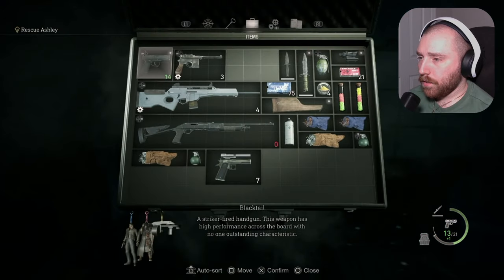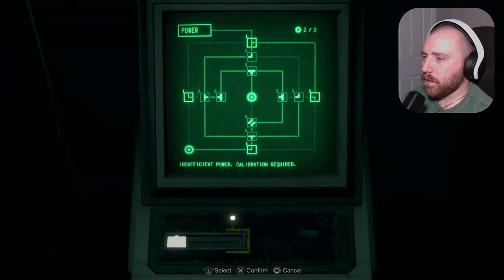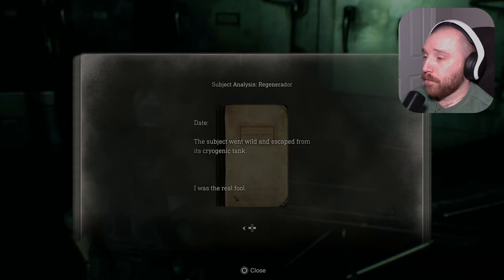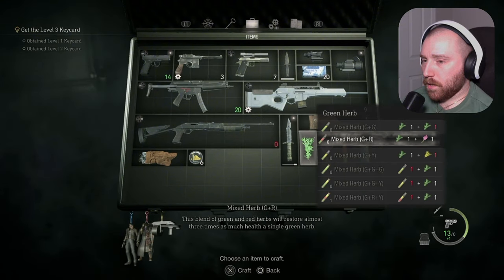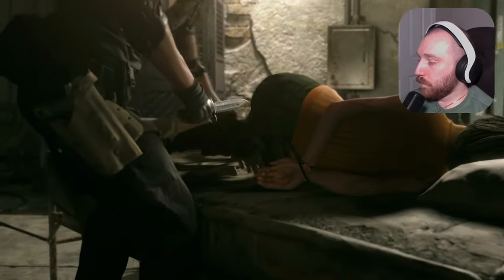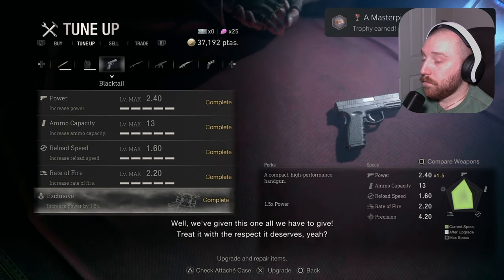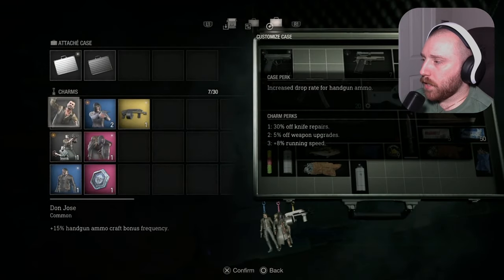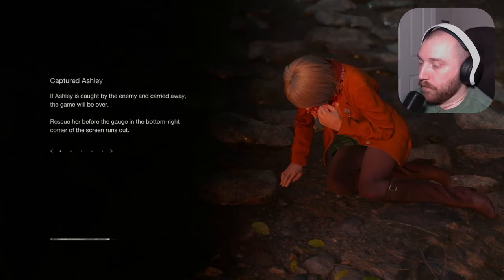Resident Evil 4 | Part 17 | These Zombies Are TERRIFYING!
The horror and destruction of Raccoon City was years ago, but the stain Umbrella left on the world is still rearing it's ugly head.

Leon S. Kennedy is back again, this time in a small village in Spain on a rescue mission to save the President's daughter!

The only issue... the village members and their cult leaders! Something is strange about these people, it's like they're possessed... but by who or what?